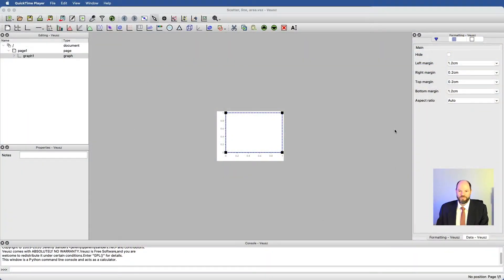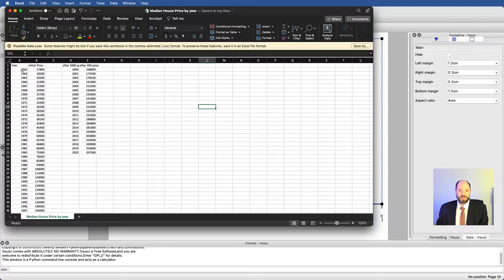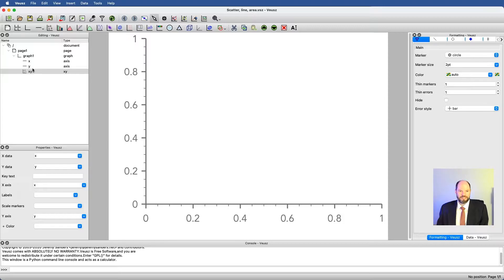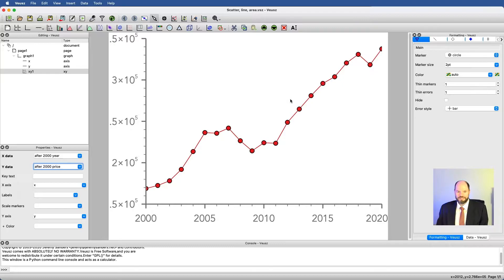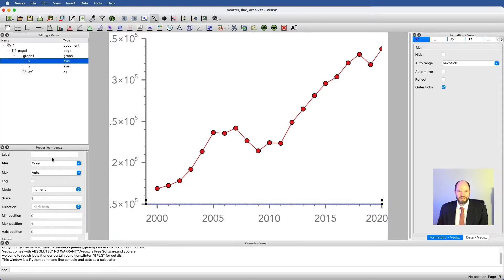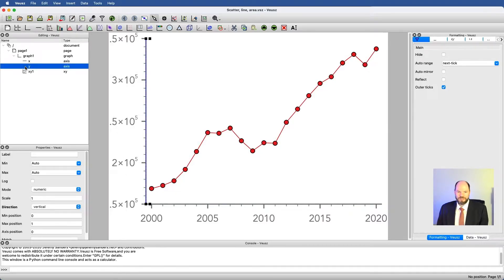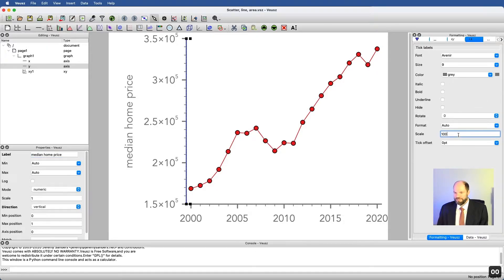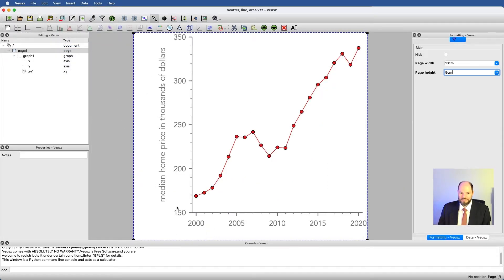Veusz 10: Making scatter, line, and area charts in Veusz.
The mechanism for making scatter, line, and area charts in Veusz are all very similar, and so we have a look at all three here, working from data of the median US home prices in the 2000.